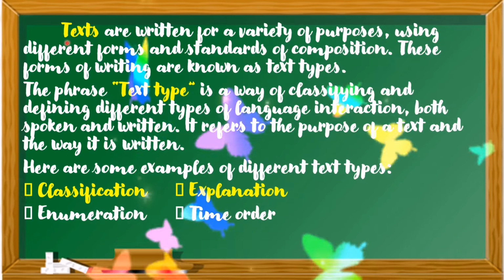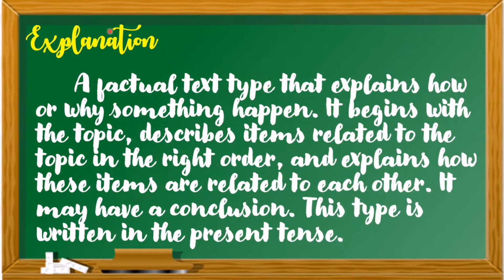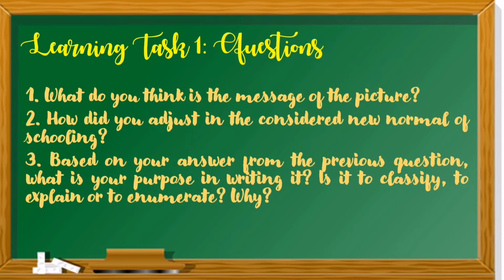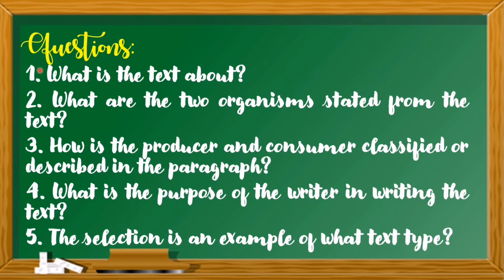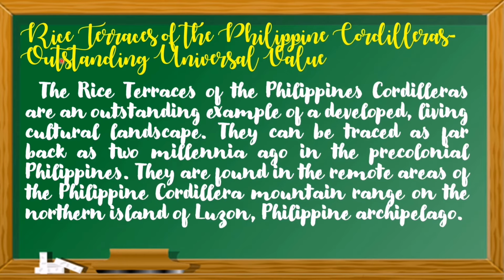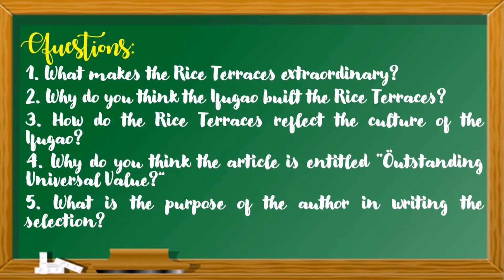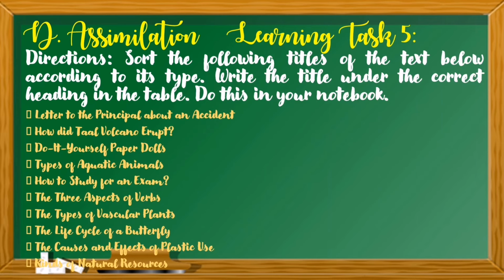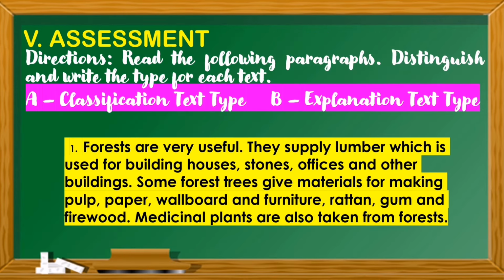ENGLISH 5 QUARTER 3 WEEK 1 DISTINGUISHING TEXT TYPES - Learner's Packet - LeaP